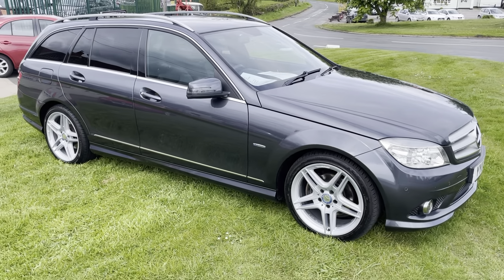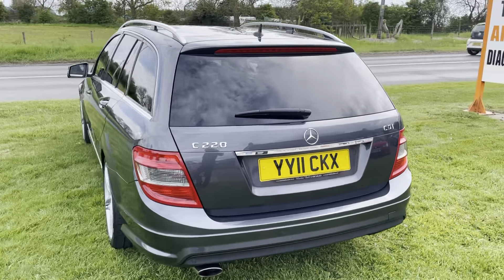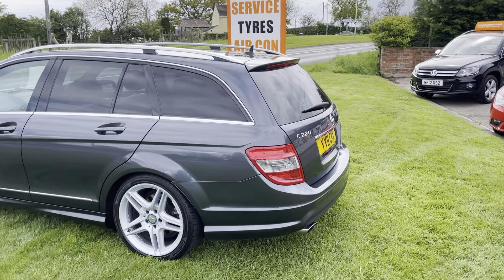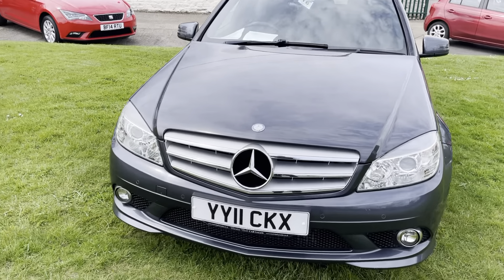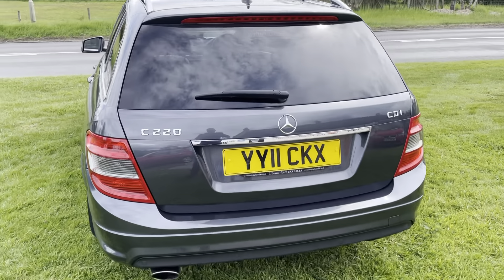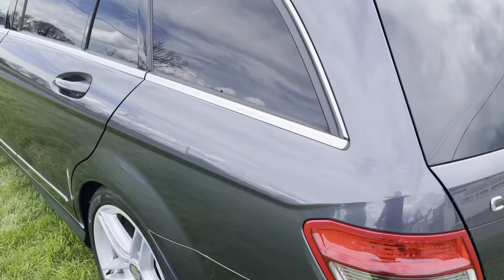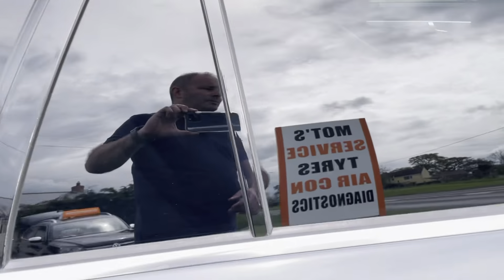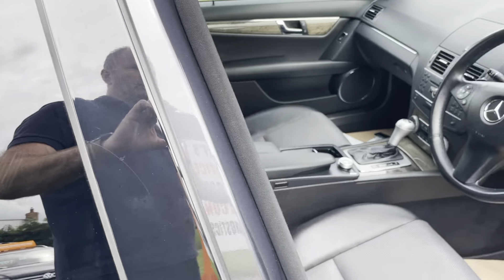MERCEDES C220 CDI SPORT ESTATE